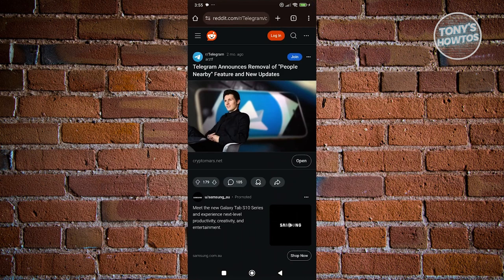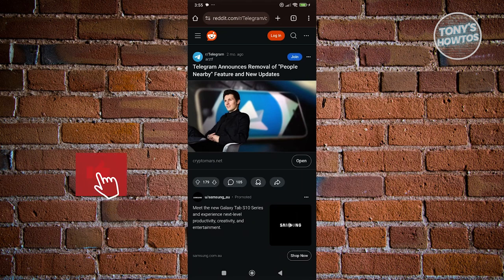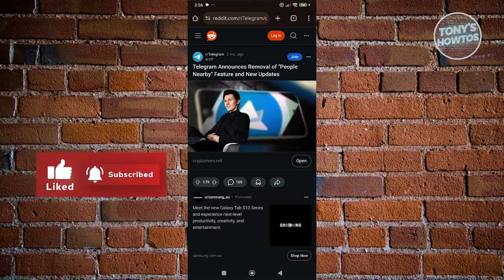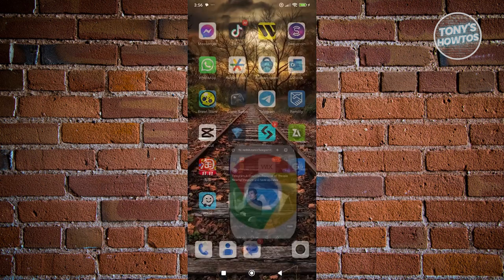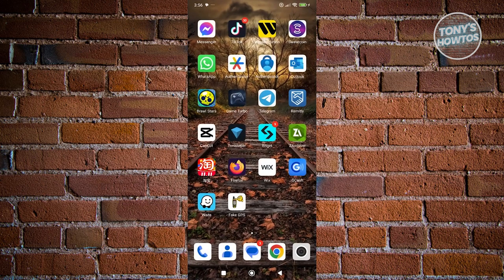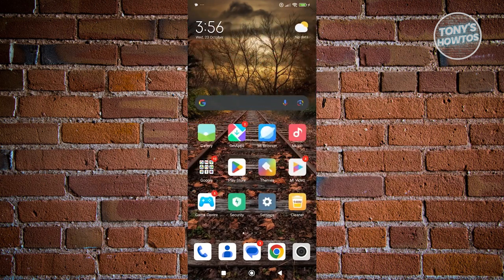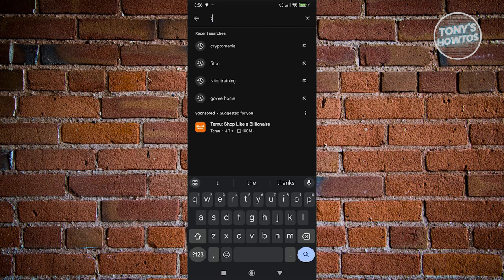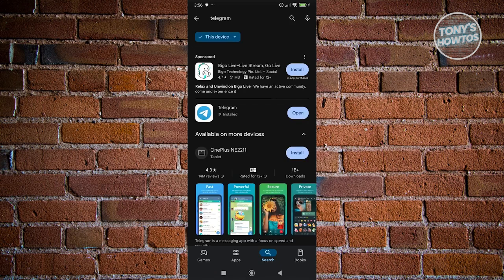How to Fix Nearby People Not Showing on Telegram (2024)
In this video, I show you How to Fix Nearby People Not Showing on Telegram in 2024. The quick and easy tutorial how to solve people nearby not loading on telegram. Do you want to know step by step people nearby telegram not working not showing in 2024? Yes? Great!